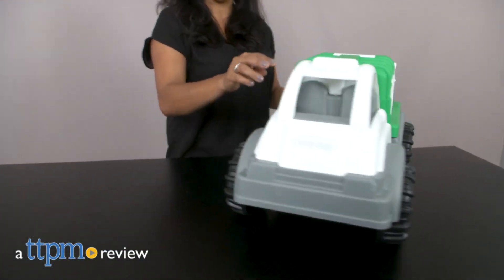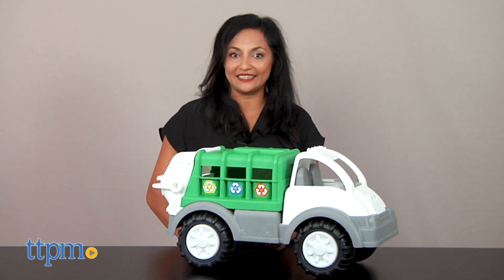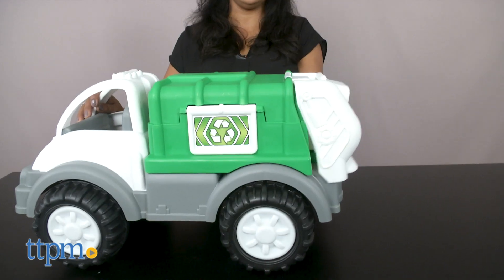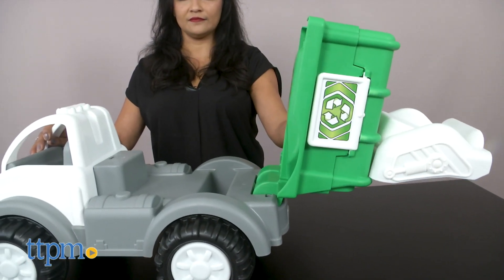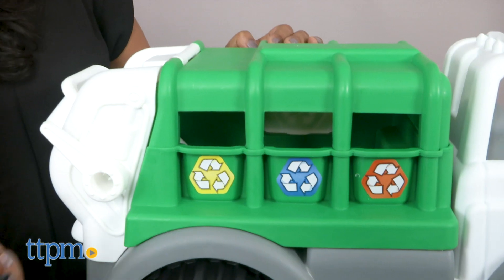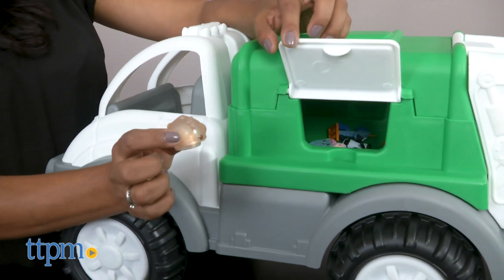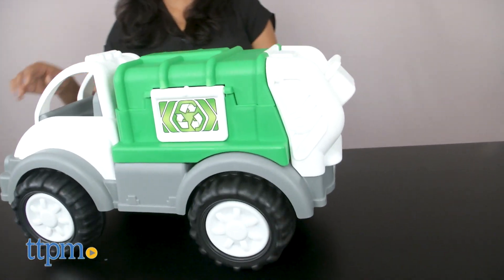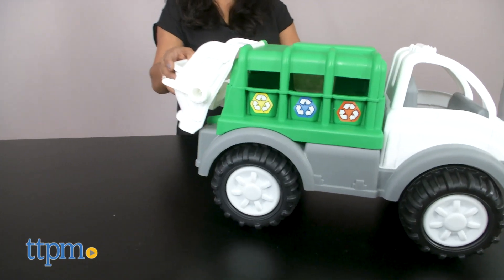Gigantic Recycling Truck from American Plastic Toys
Gigantic Recycling Truck.  We are doing our part and recycling! Large plastic recycling truck. Fill up the truck bed and dump it out. Classic push toy. Check out this video for all the details.

Product Info: Gigantic Recycling Truck is a large green and white plastic push toy with a very eco-friendly theme. This recycling truck has a large truck bed that tilts to dump out. This is not single stream recycling, you have to separate your plastic, glass, and cardboard. This large truck is great for teaching kids about recycling while also providing a classic toy to play with. Kids can collect their own small toys and fill up this truck with it and then drive the truck around and dump it all out.